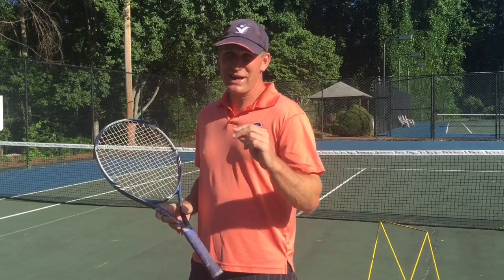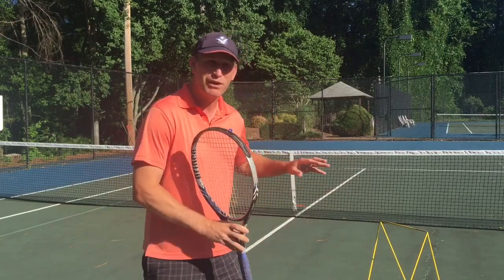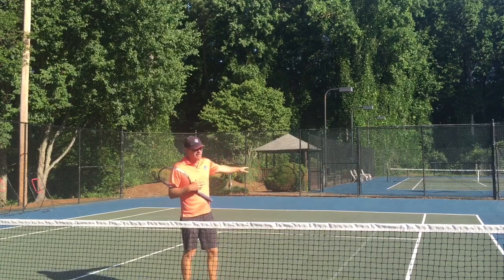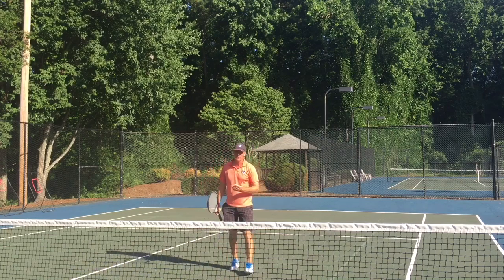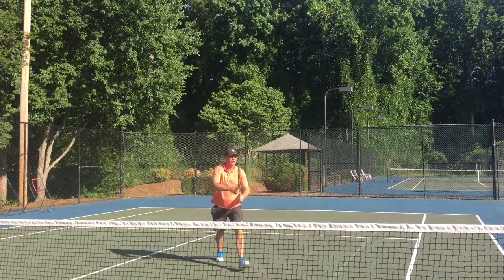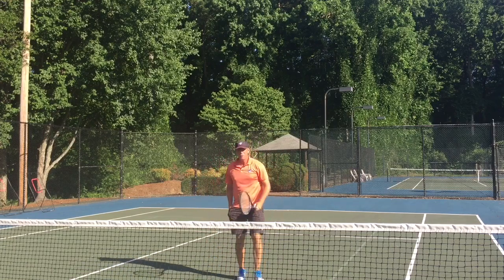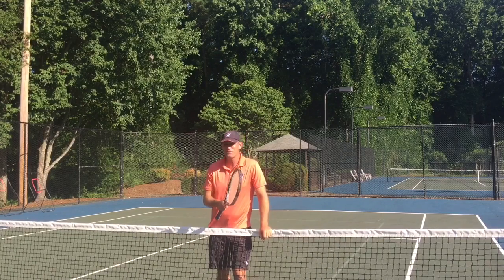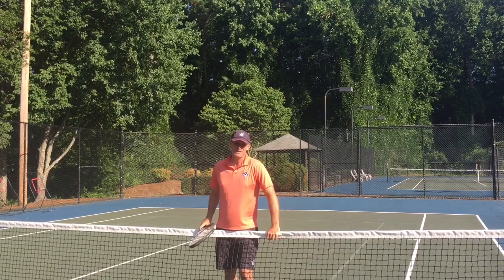Tennis tips: How to improve your high volley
Tennis lesson on how to master a high volley. I call it the 1 2 jump volley.